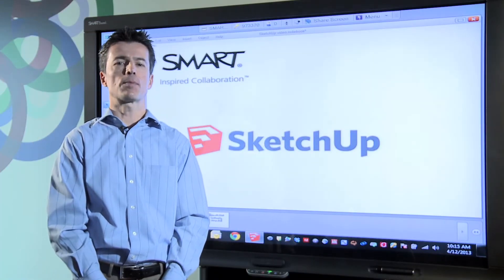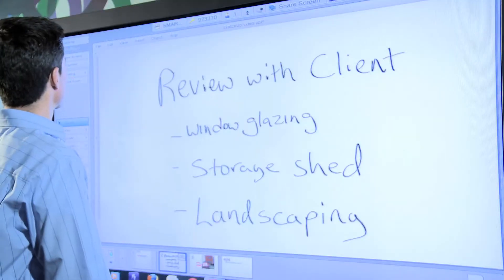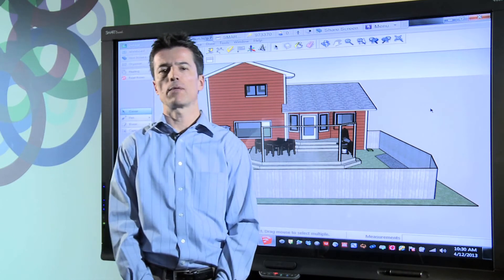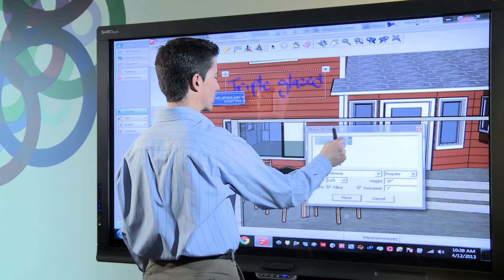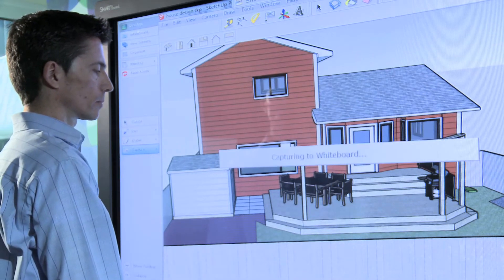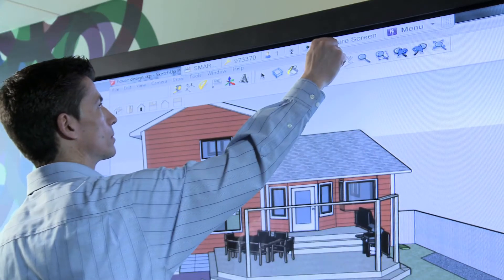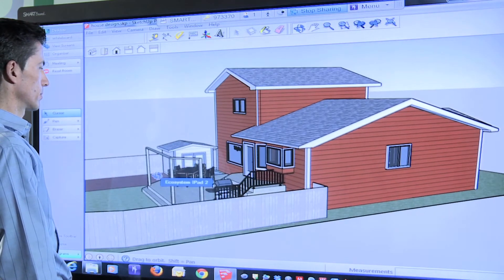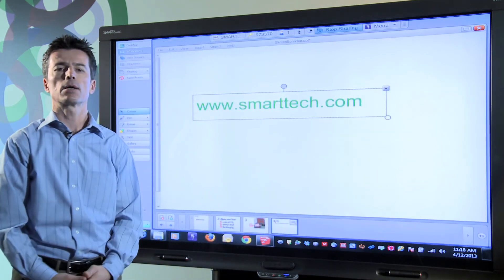SMART Visual Collaboration Solutions and Trimble SketchUp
Enhance design and product review meetings by using SMART visual collaboration solutions with the popular design application Trimble SketchUp.